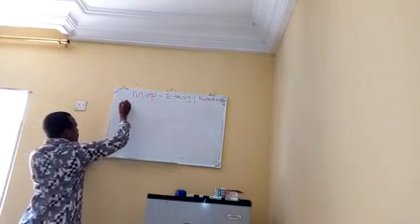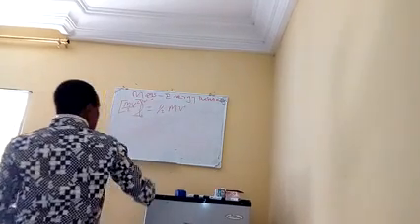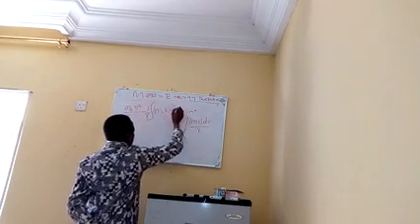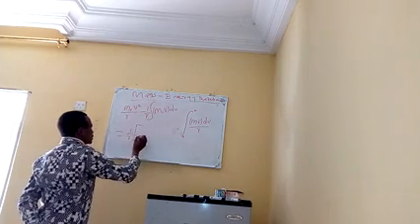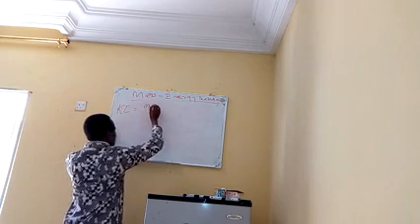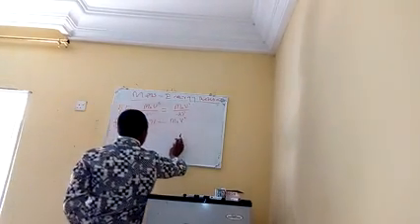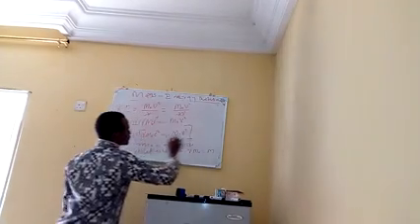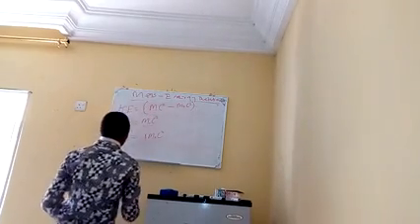The Special Theory of Relativity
E=mc² proved.